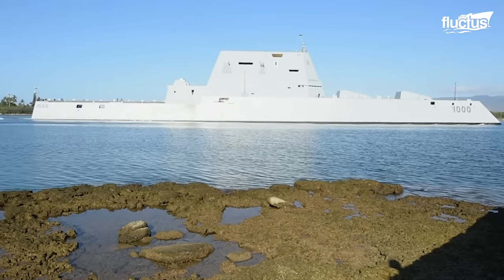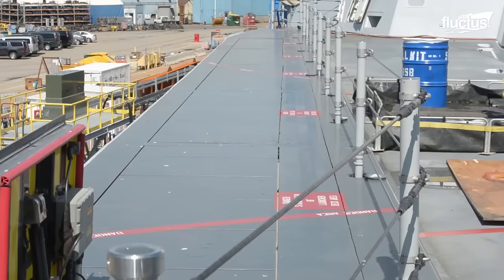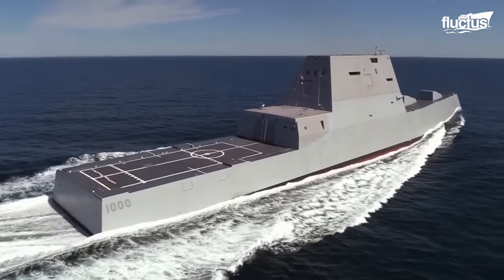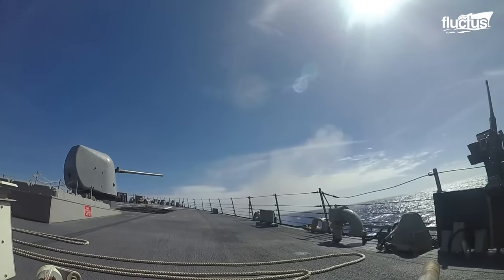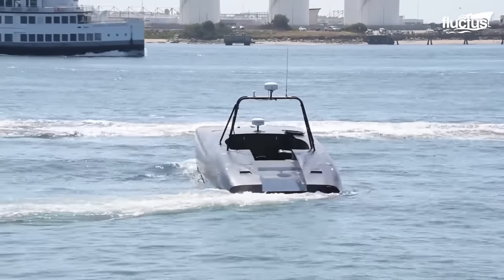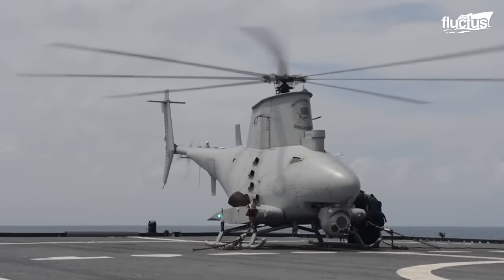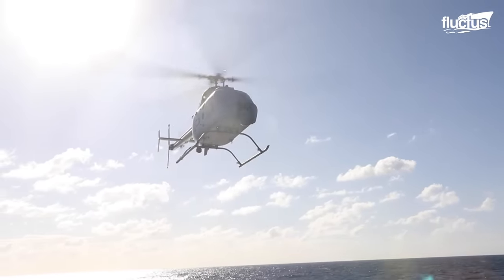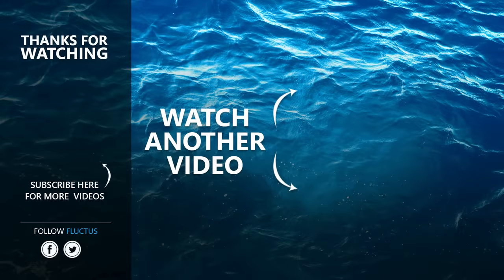Life Inside US Weird Looking $4.5 Billion Advanced Stealth Ship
Welcome back to the FLUCTUS channel for a feature on the U.S. Navy's most ambitious destroyers that have evolved from small, fast, close-in surface combatants to multi-mission offensive and defensive warships able to operate both independently, in cohort of a strike group and even unmanned.